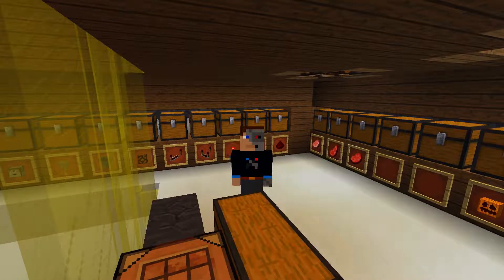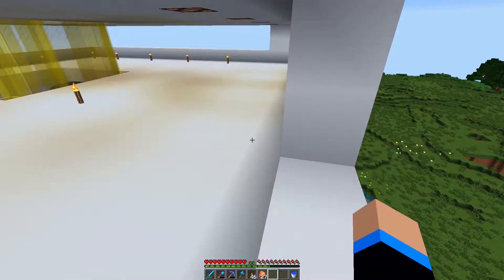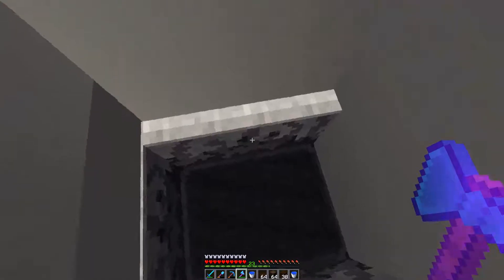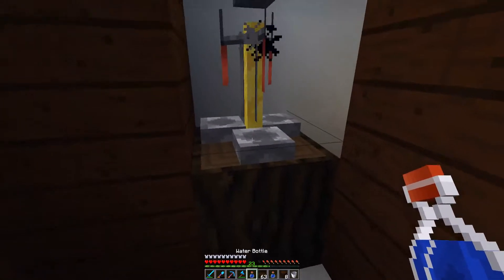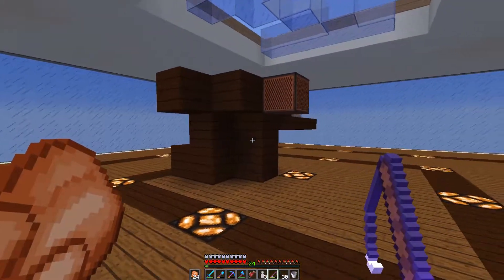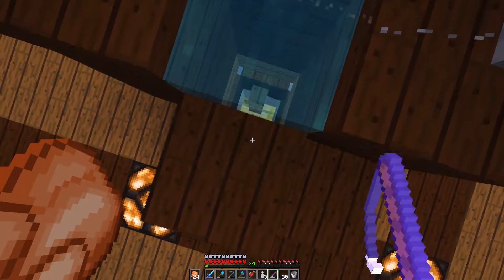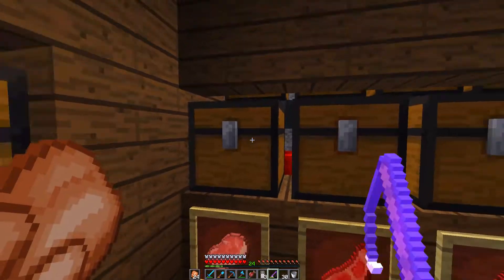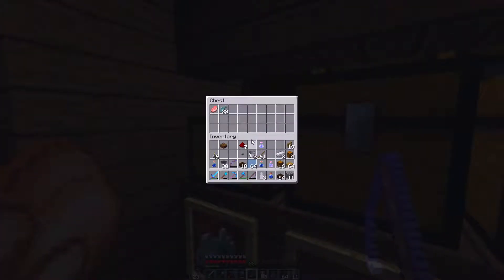"A Time to Brew" - Season 1 Episode 8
In this episode we put together a brewing station as well as an AFK fish farm.

The rest of the music is by C418 from Minecraft - Volume Beta